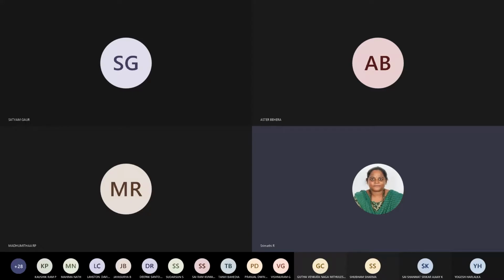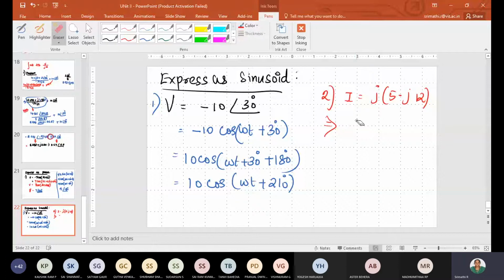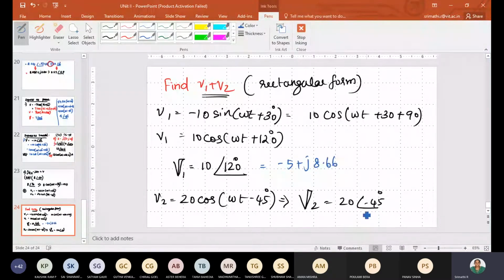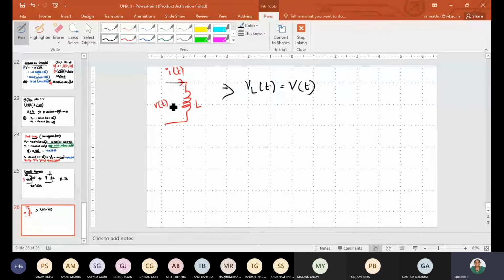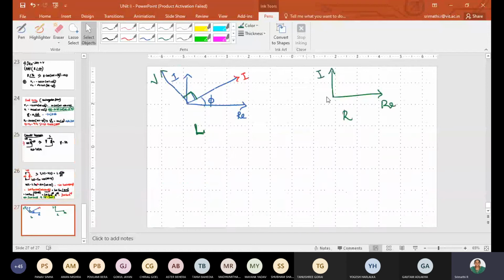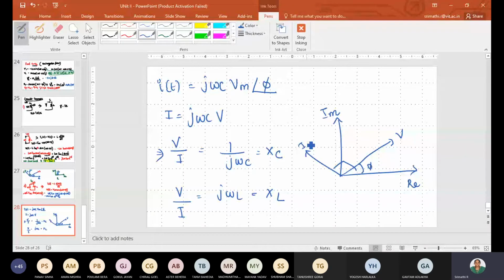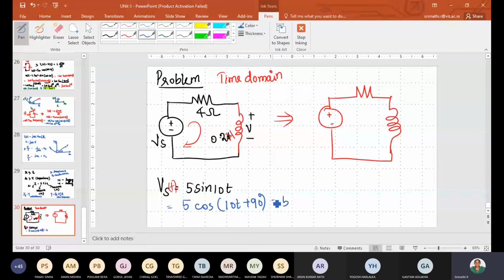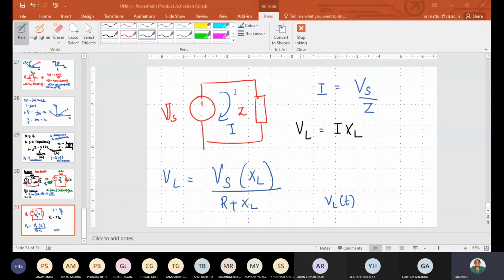Lecture 7_EEE1001: Circuit elements in frequency domain and AC Series Circuits